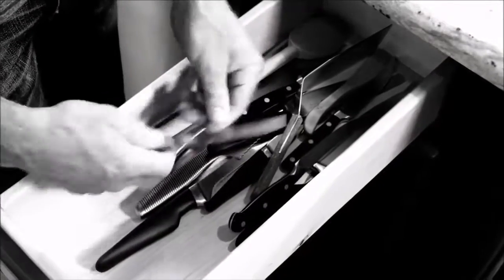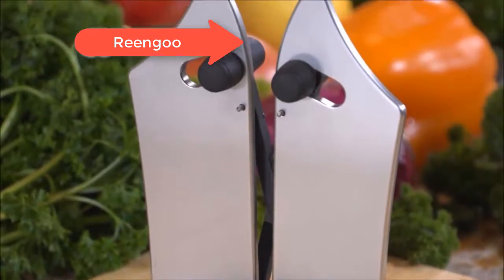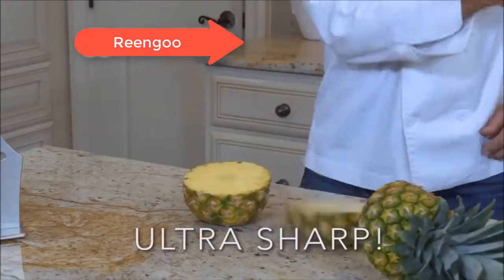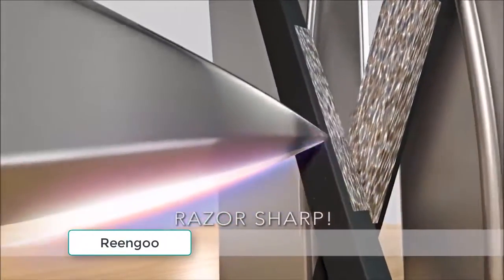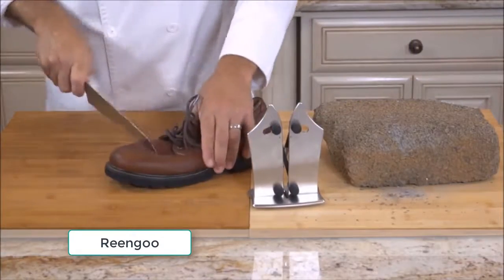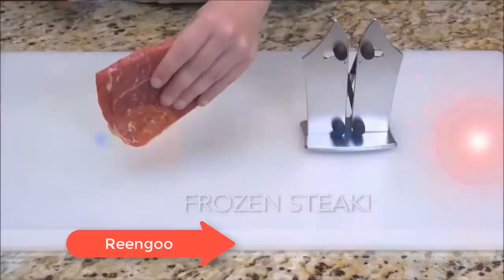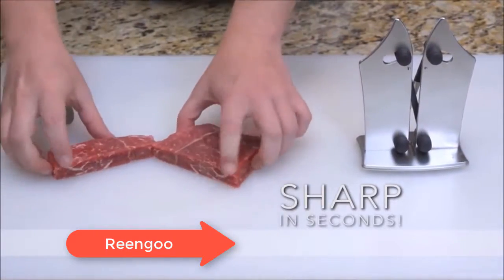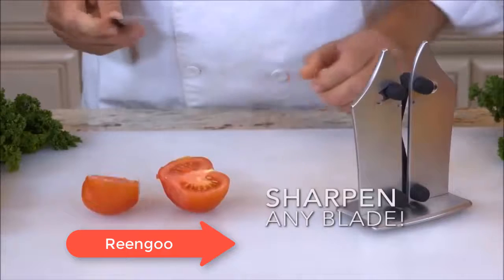Bavarian Edge Knife Sharpener 1280x628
Do you always end up crushing your food when using a dull knife? And you don’t even have a decent sharp knife to choose from your kitchen drawers.  What’s the use of those expensive knives if you can’t use them properly?